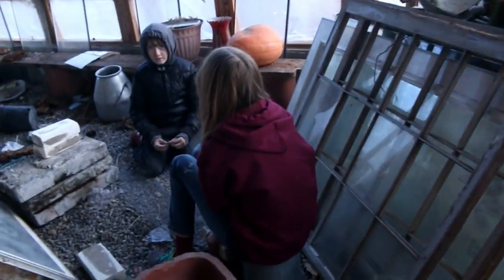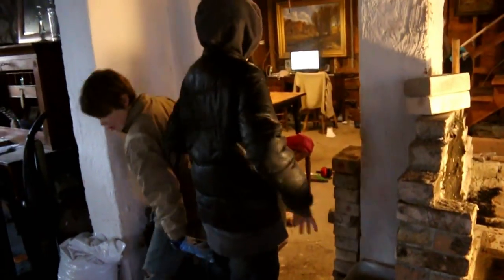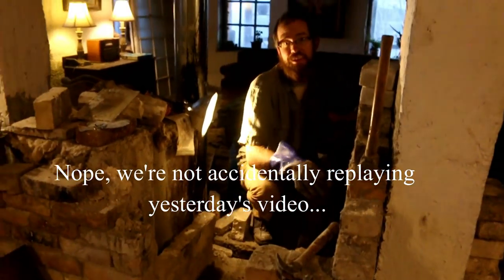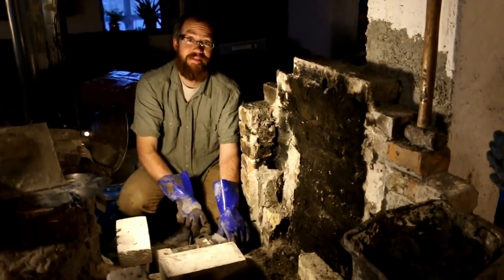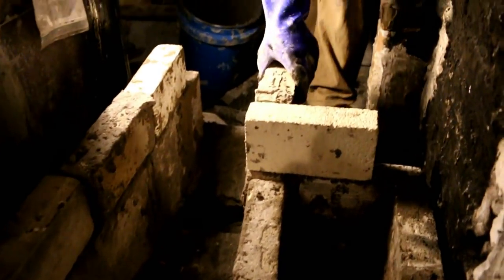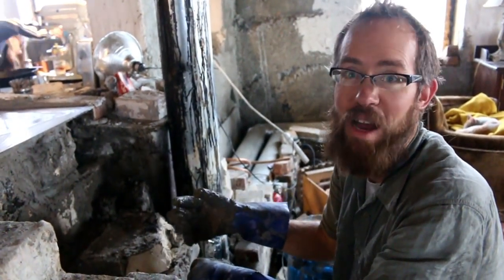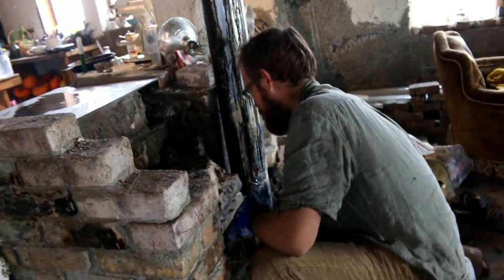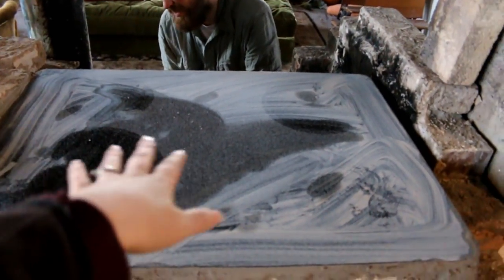Building a brick cookstove. Worth all the mess?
Well, in our haste we made some mistakes...so we're at it again. The other one would've worked, but we're tired of just doing "temporary" fixes. (Links and more below) ↓↓↓↓↓↓↓↓↓↓↓↓↓↓  Enjoy!

Trent is a full-time artist (oil painter) who is building our house with his own two hands! We moved from the city to a farm in Idaho, and have been rebuilding the old house from the foundations up out of reinforced and insulated concrete, with the goal of slowly transforming our home and farm into a beautiful haven of beauty!

*6-qt stainless steel pressure cooker (easy to use, and another must-have)

*Frontier Living: An Illustrated Guide... (by Edwin Tunis)